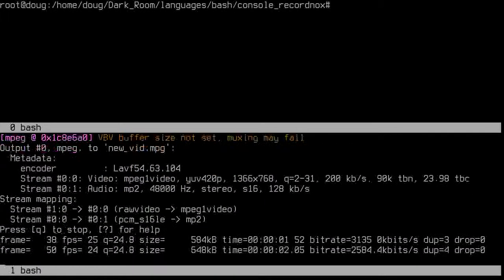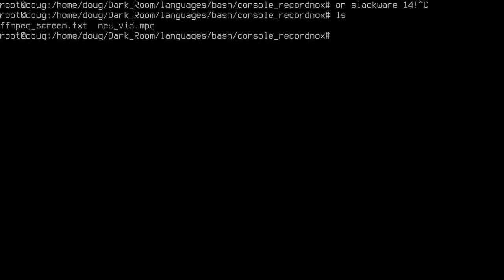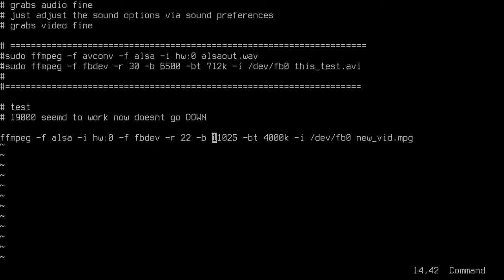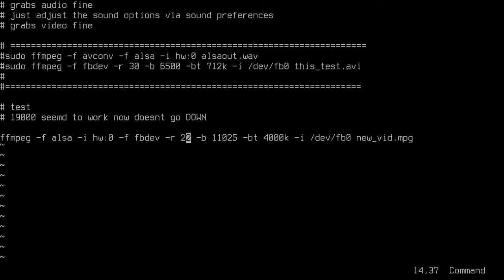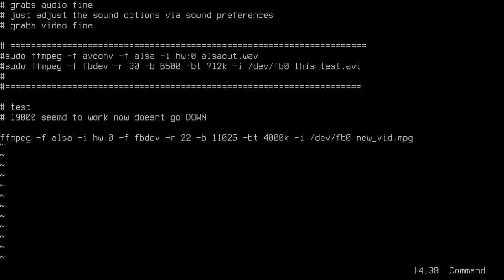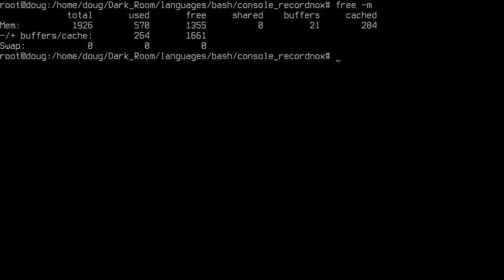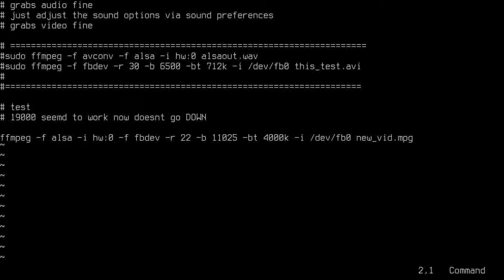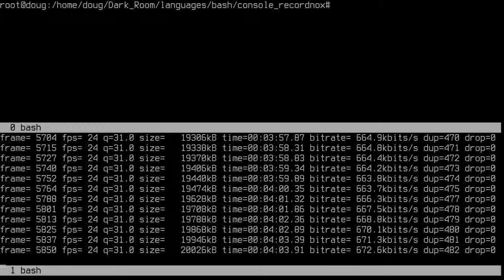tty console recorder in slackware 14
audio is alittle weak but its comming along